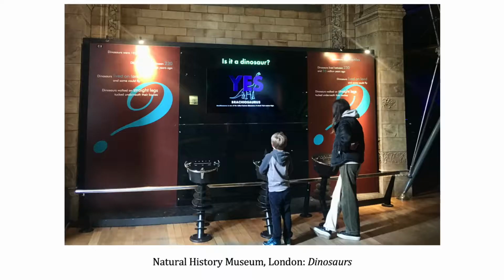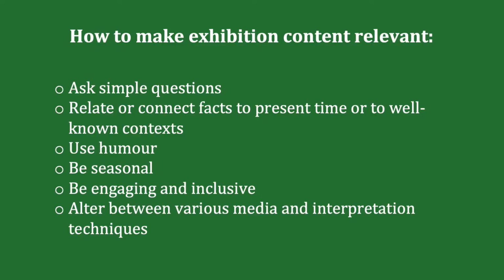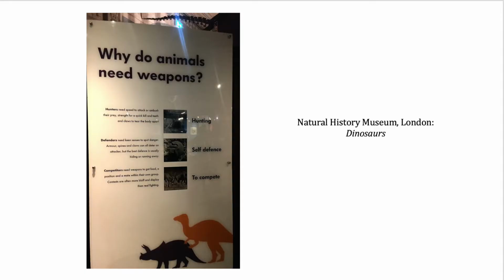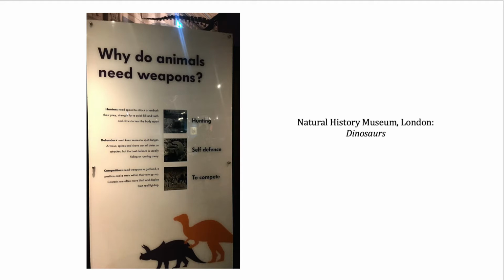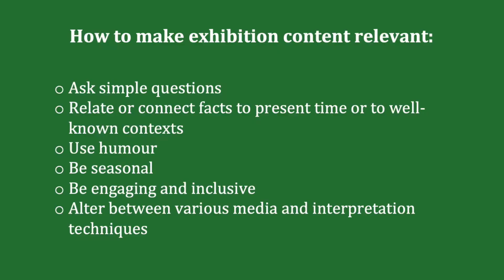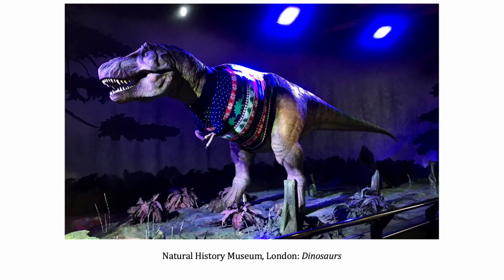How to make exhibition content relevant?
Creating a relevant and meaningful connection between historic material and visitors is one of the biggest questions in interpretation.
This video looks at a few examples from the same exhibition about Dinasours at the Natural History Museum in London.
What 'tools', techniques, set-ups or approaches to creating relevance have you seen or used yourself in exhibition contexts?
Please share your thoughts and experiences :)